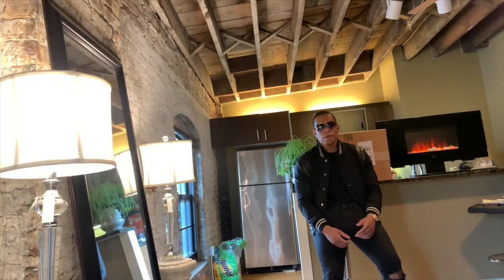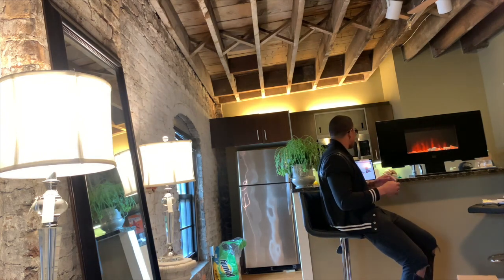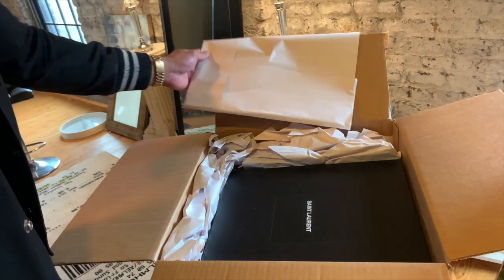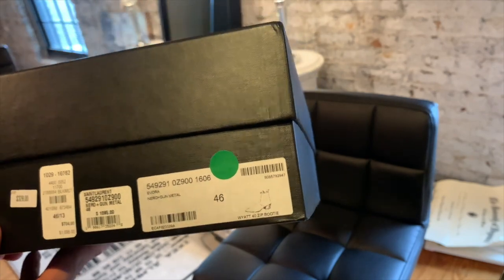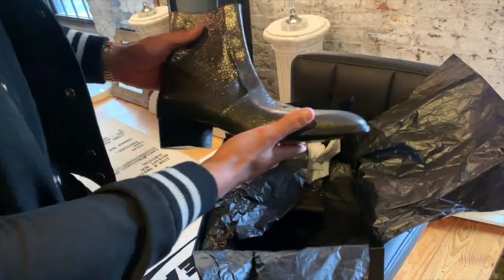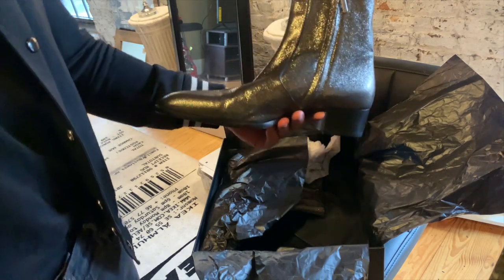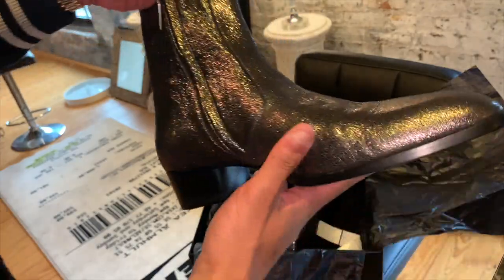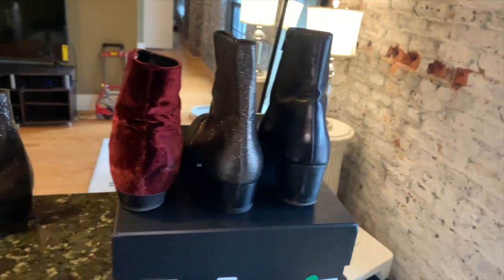Saint Laurent Boots Wyatt 40 for $328!!!! Unboxing, Review, and On-Foot Look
Comment any brands you want me to tryout and post about.